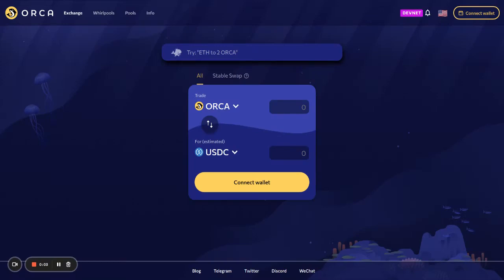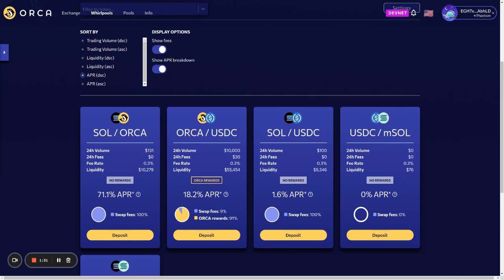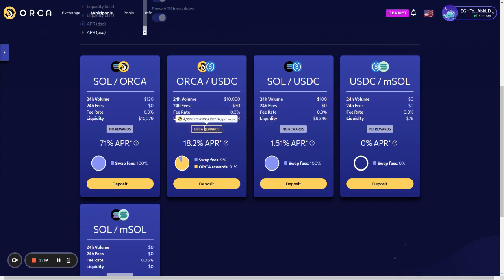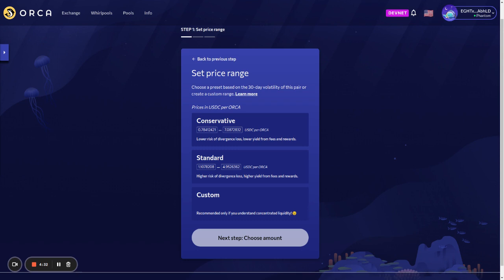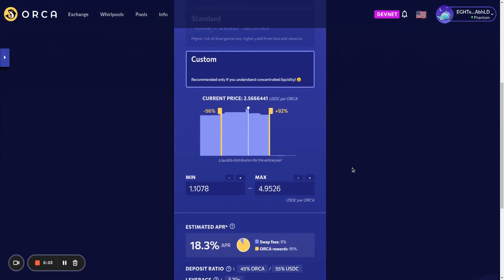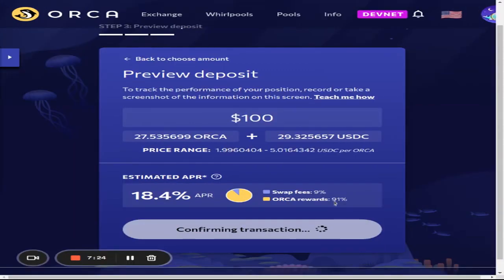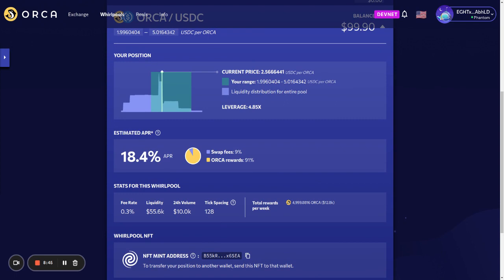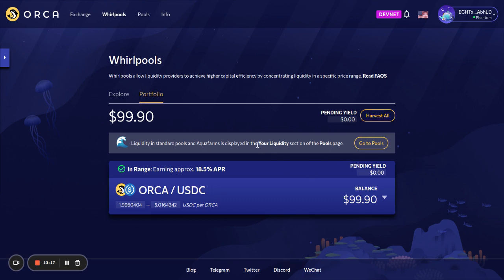Whirlpools Beta Walkthrough Tutorial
Whirlpools is Orca's concentrated liquidity product, through which we facilitate better yields for sharks, and better rates for everyone!

Read more about Whirlpools and search for answers in our docs